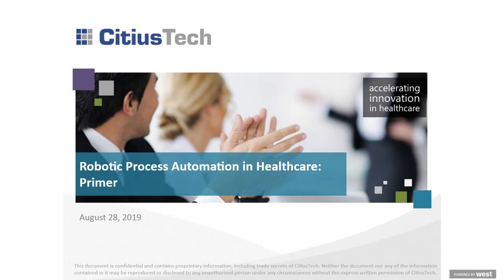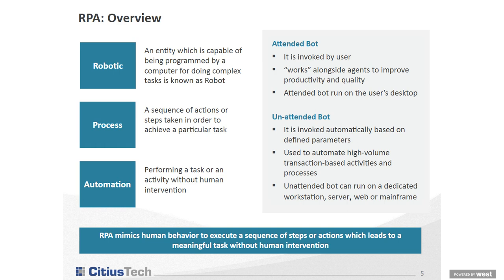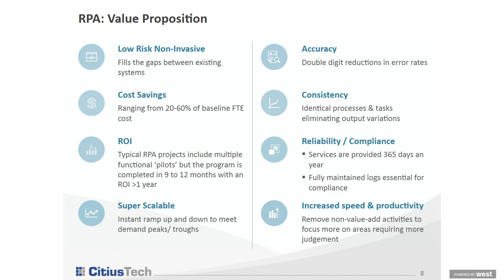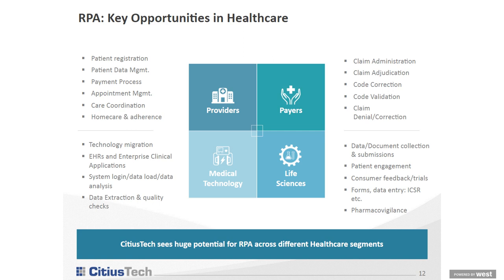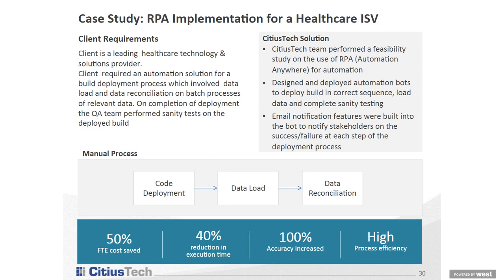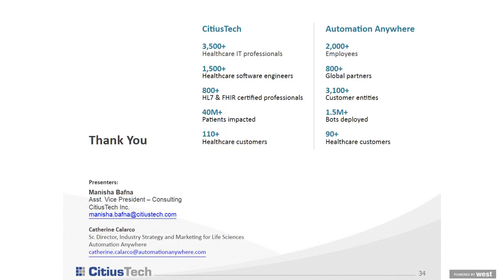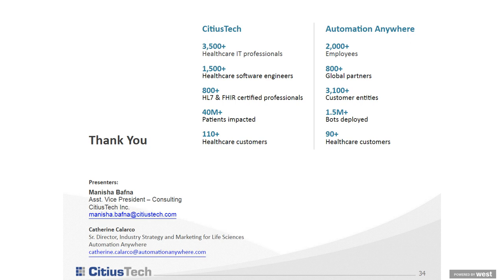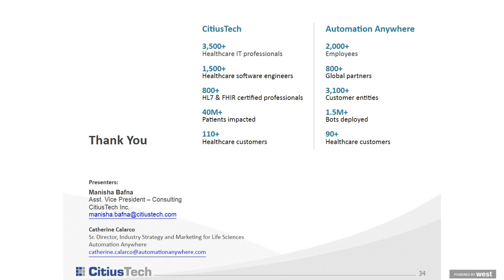Improve Healthcare Operational Efficiency & Patient Engagement with Robotic Process Automation RPA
Robotic Process Automation (RPA) has been generating strong interest and its impact in the healthcare technology space is likely to be significant, with the potential to accelerate processes, drive greater efficiencies and improve patient engagement.